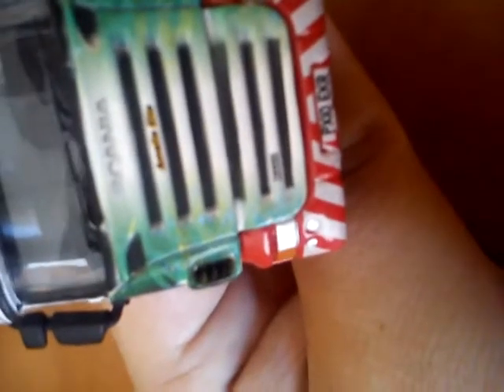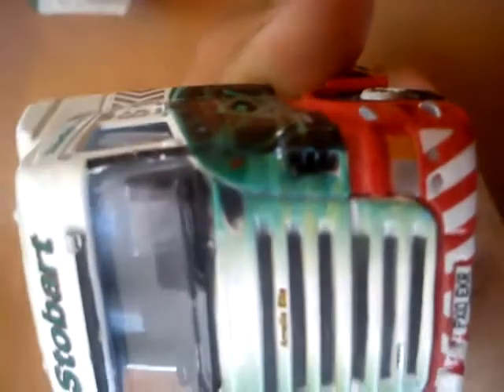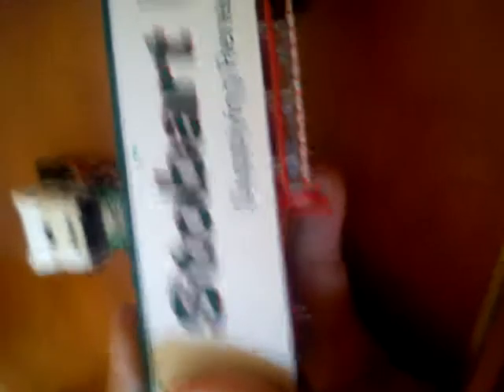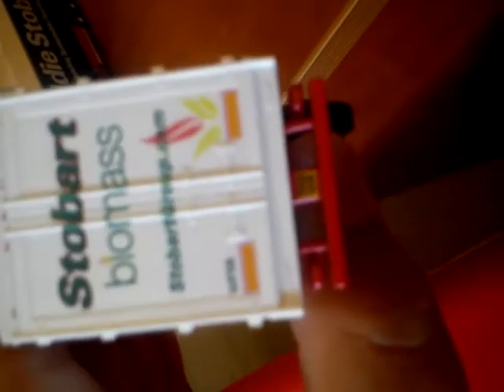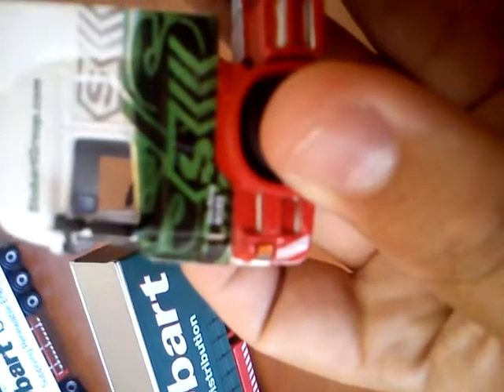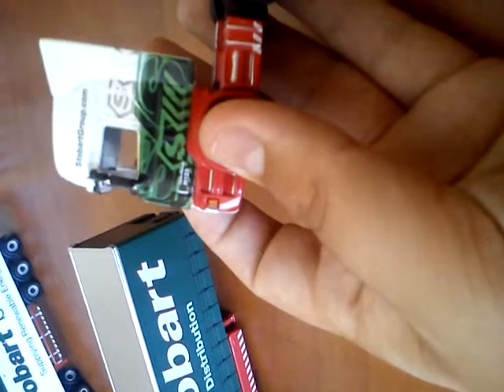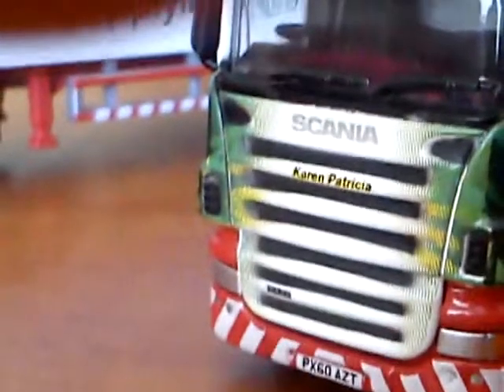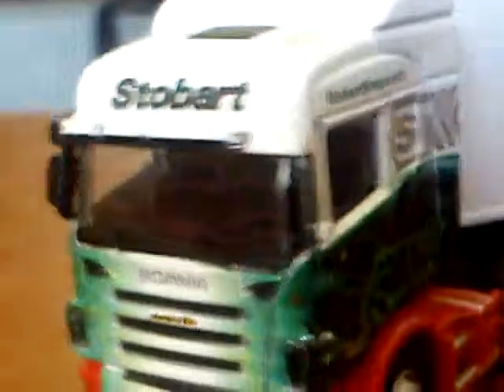Eddie Stobart part 3